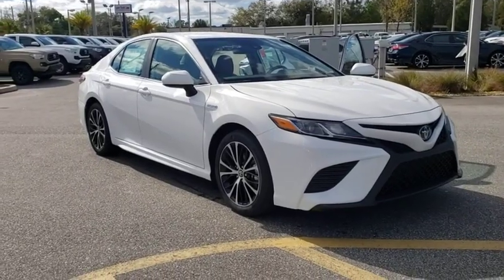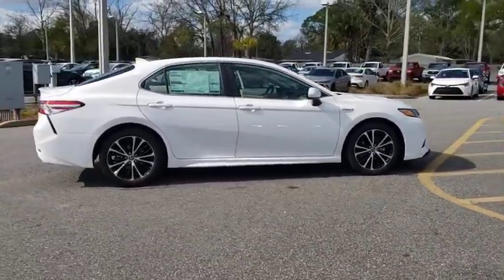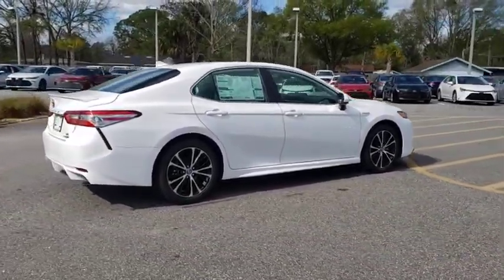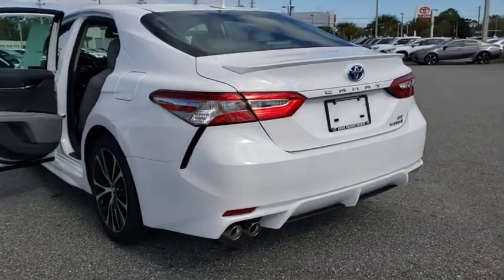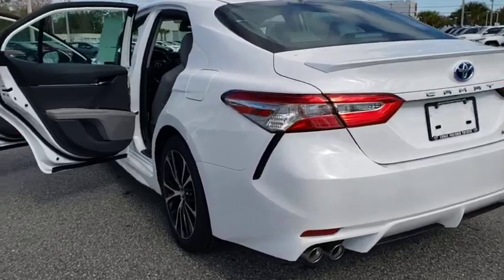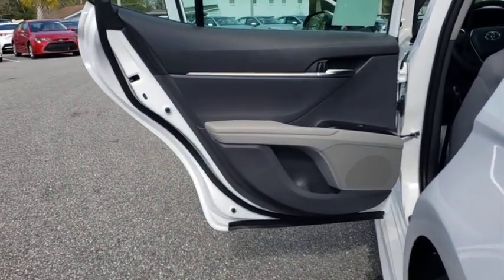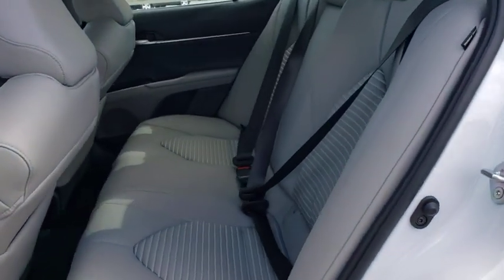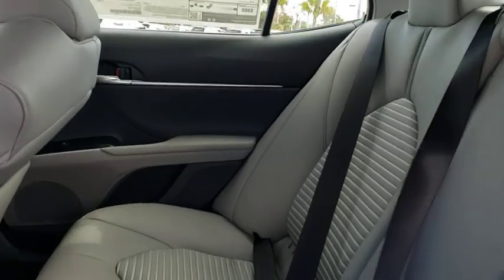2020 Toyota Camry Hybrid Jacksonville Beach, Orange Park, Middleburg, Macclenny, Callahan T200882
Super White New 2020 Toyota Camry Hybrid available in Jacksonville, Florida at Ernie Palmer Toyota. Servicing the Jacksonville Beach, Orange Park, Middleburg, Macclenny, Callahan, FL area.
2020 Toyota Camry Hybrid SE - Stock#: T200882 - VIN#: 4T1G31AK9LU012829

Recent Arrival! 2.5L I4 DOHC 16V. 44/47 City/Highway MPG Super White 2020 Toyota Camry Hybrid SE 2.5L I4 DOHC 16V